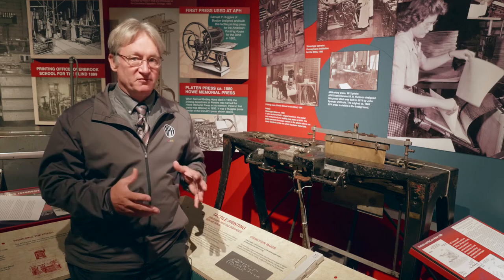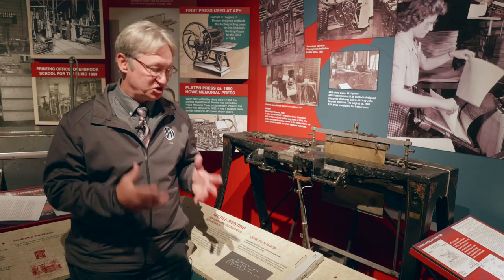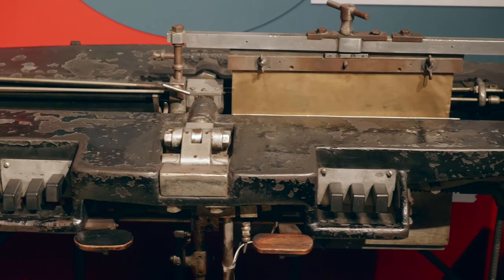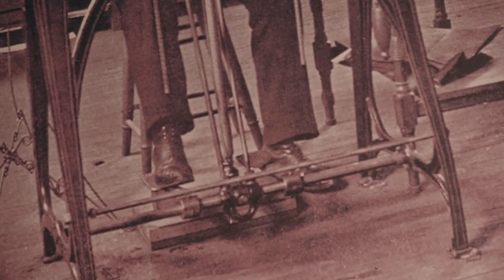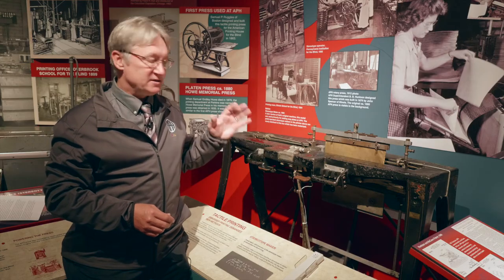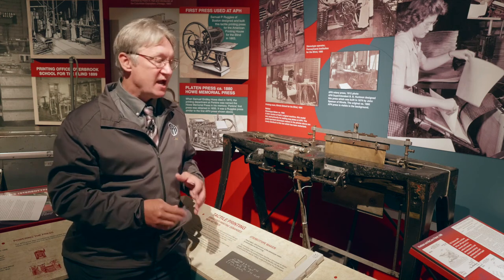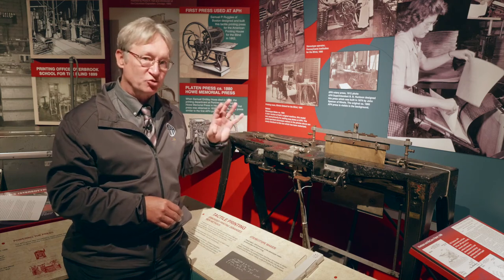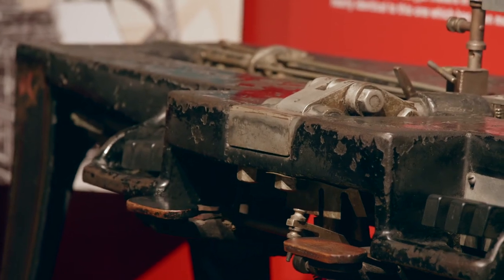What is a Braille Stereotype Machine?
Our mystery object is a Braille Stereotype Machine. When Frank Hall, Superintendent of the Illinois School for the Blind, invented this stereotype machine in 1893, he made it possible to quickly and cheaply manufacture braille embossing plates. Put a plate in an adapted platen style printing press and you can make as many copies of a page of braille as you want. Braille production sky-rocketed and the price of braille books dropped dramatically.